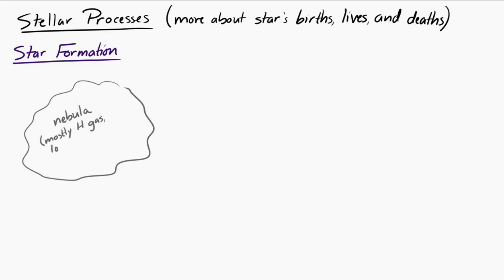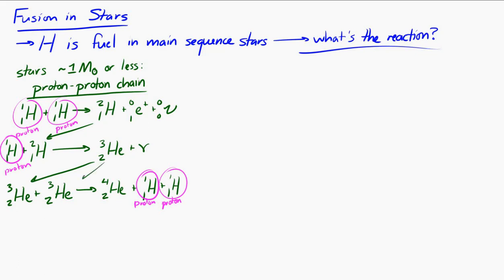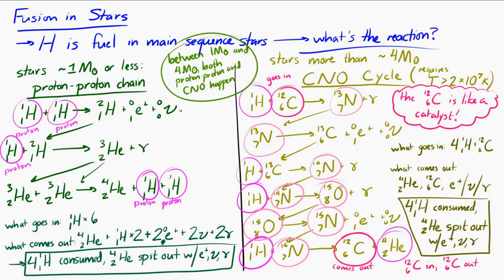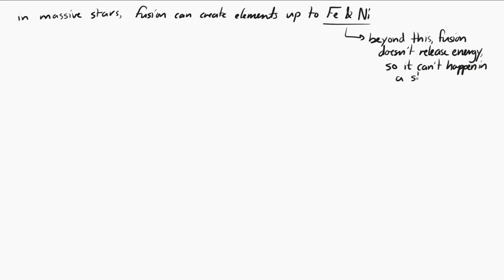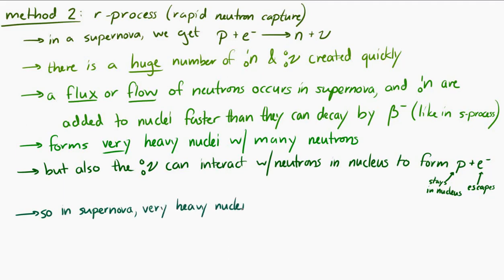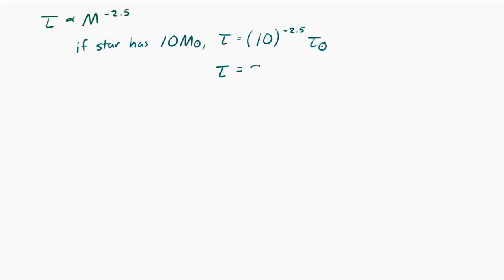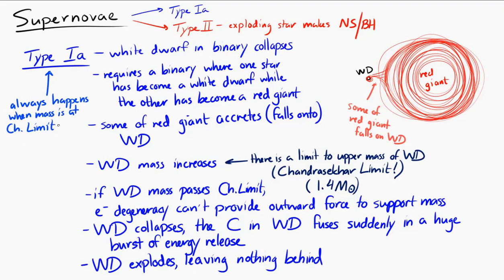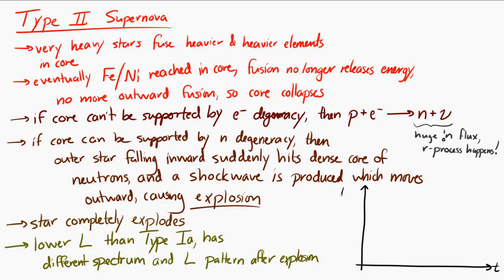Astrophysics: Stellar Processes